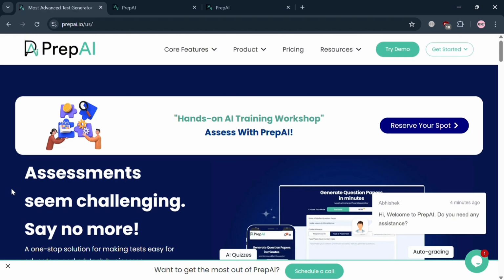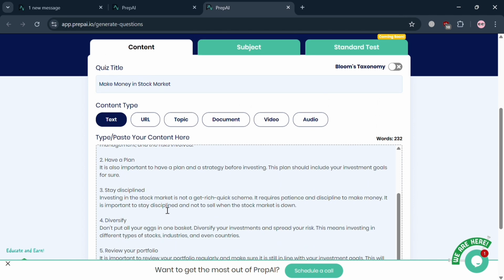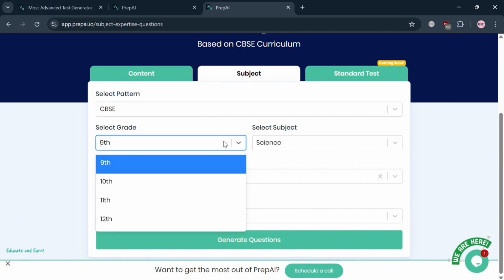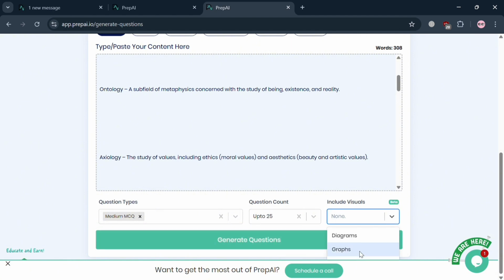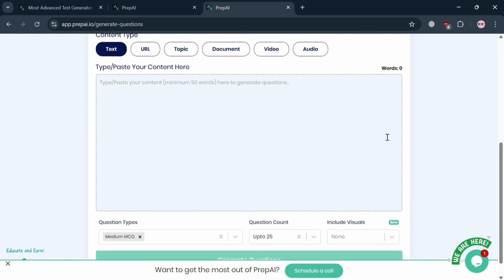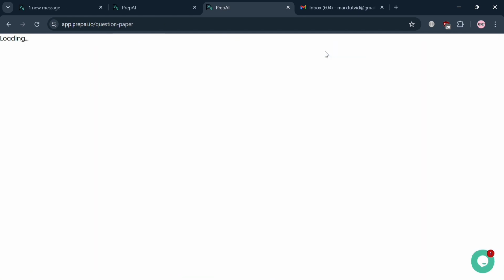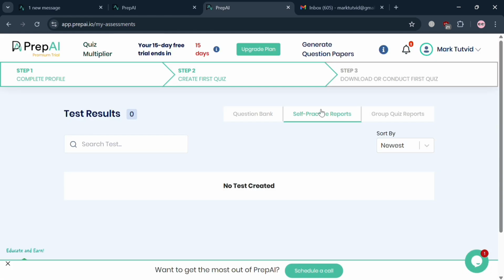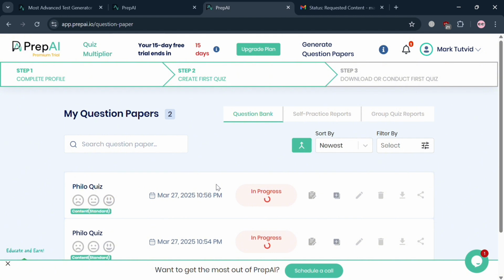Create an Online Assessment Test (2026) Fast & Easy Tutorial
In this tutorial we have shown Want to create online tests for students? In this guide, you’ll learn how to make online assessments easily—whether it’s building a test website with WordPress, creating test series on mobile, or setting up quizzes in Telegram. Perfect for teachers, tutors, and coaching centers looking to go digital with their test series